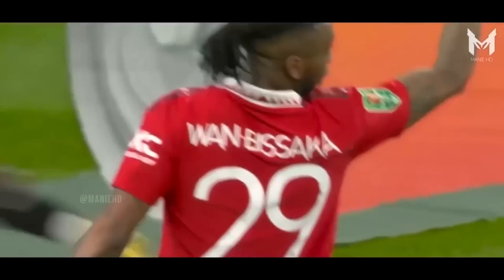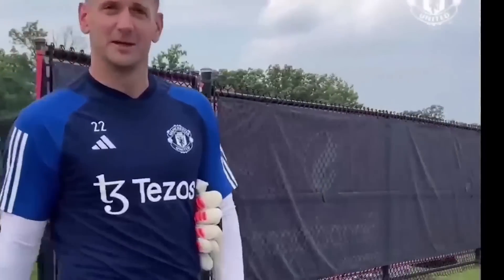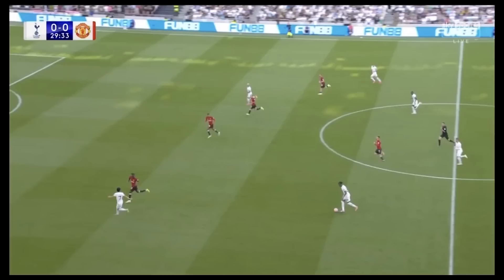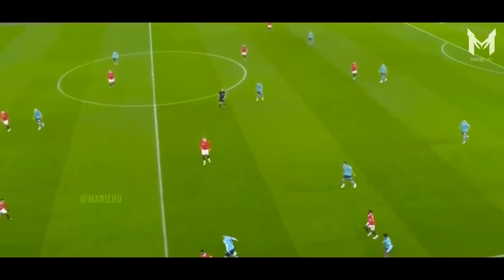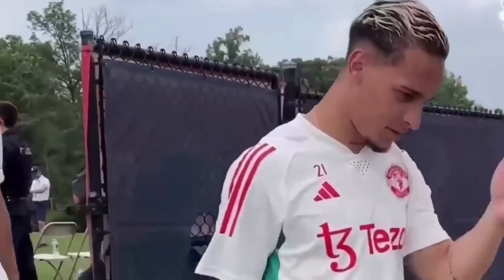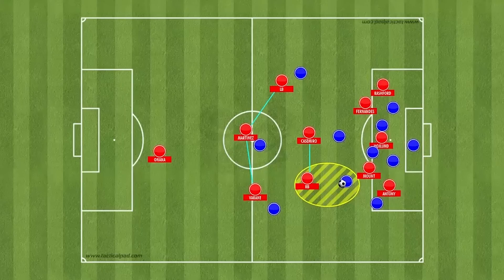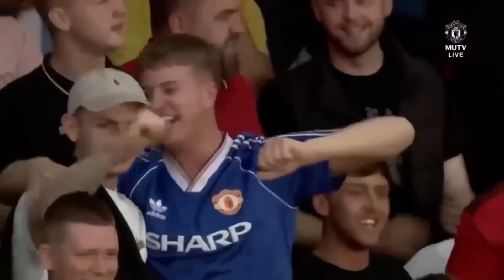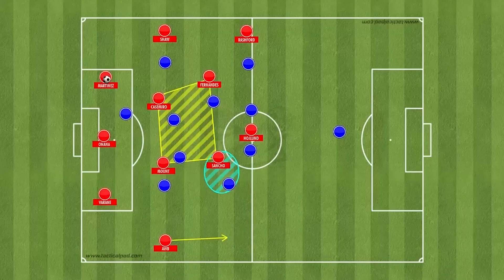Why is Man Utd's Midfield so Open? Here's why and How to Fix it...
How Ten Hag can SOLVE his Man Utd Midfield Problems...